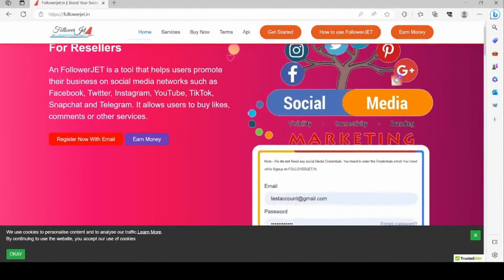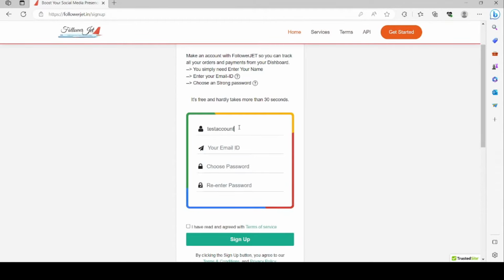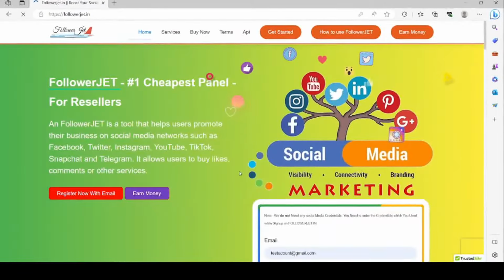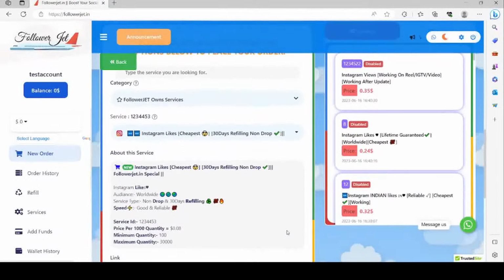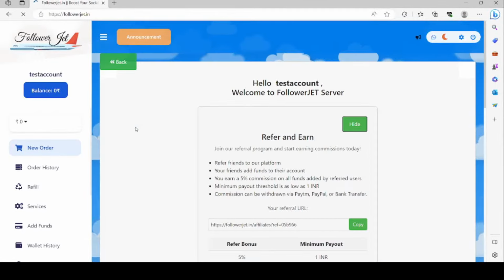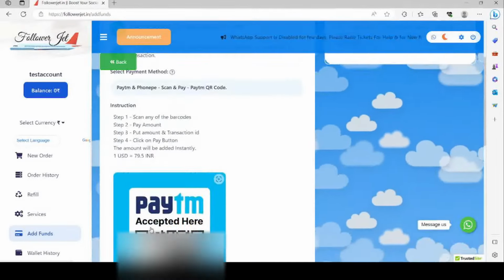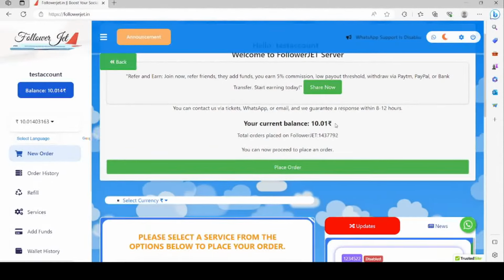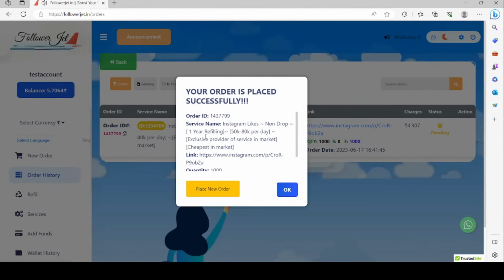The Best SMM Panels for Growing Your YouTube, Instagram, and TikTok Channels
In this video, I'll show you how to use an SMM panel to grow your YouTube, Instagram, and TikTok channels. SMM panels are a great way to get more subscribers, views, and likes on your channels. I'll show you how to choose the right SMM panel, how to set it up, and how to use it to promote your social media profile.